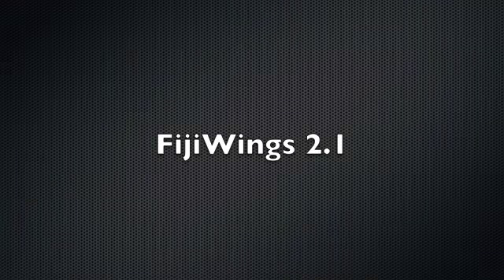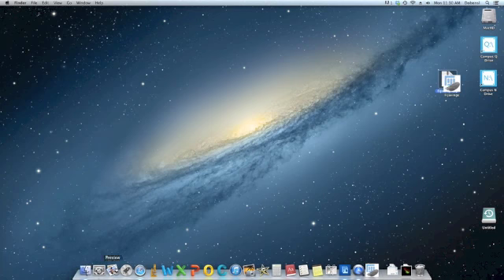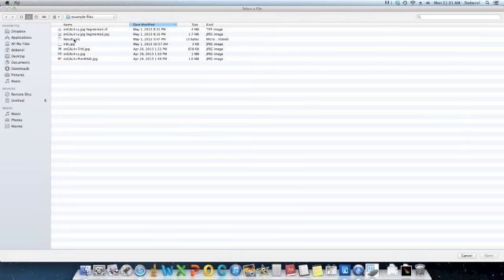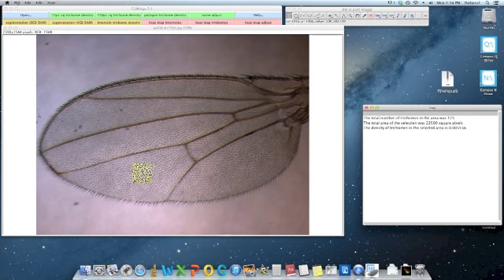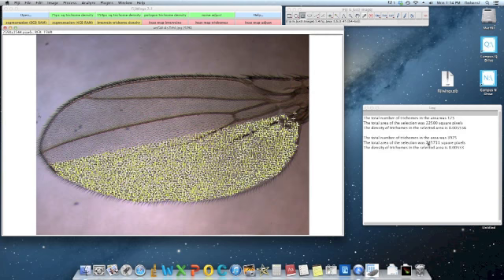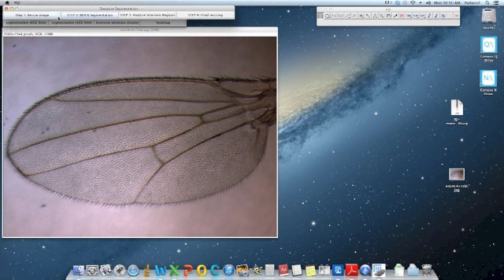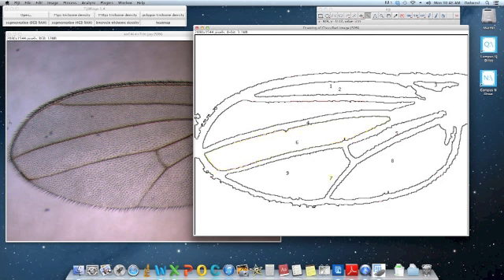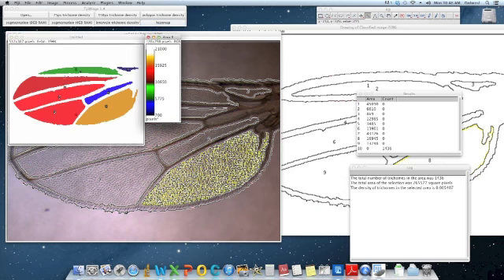FijiWings2.1 tutorial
Step-by-step description of tools offered in FijiWings to quickly and reliably measure wing size and trichome distribution from a fly wing micrograph. While wing area can be measured simply in terms of pixels, trichome density -- which corresponds to cell size -- measurements have been reported empirically with no units applied.

To make these measurements more quantitative, we wrote a set of macros that harness several plug-ins from Fiji/ImageJ.  For ease of use, we assembled these macros on the plug-in ActionBar and package this modified version of Fiji as FijiWings. The packaged app can downloaded as a zip file from SourceForge, where updates and instructions for set up and use are located.  The manuscript details its key features:

a) To measure trichome density in user selected regions of a wing photomicrograph
Macros for a defined box or lasso tool to allow users to select a region by pointing and clicking which leads to automated identification of most trichomes and calculations of area and trichome density

b) To perform segmentation analysis on a wing
We use the plug-in Weka segmentation to identify wing veins and intervein regions and particle analysis to outline these, an output used for (c) and (d), below

c) To determine trichome density of selected intervein regions
The output of Weka segmentation/particle analysis allows users to select an intervein region for which trichome number and density are calculated automatically

d) To generate overall heat map of all intervein areas
The output of Weka segmentation/particle analysis is used to generate automatically a heat map of each intervein region